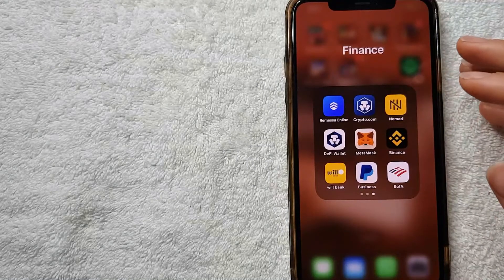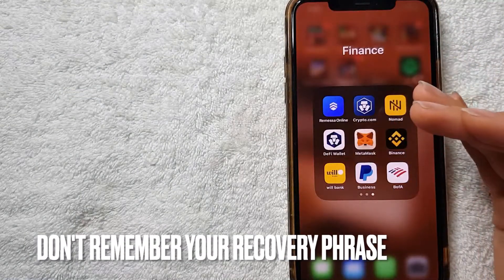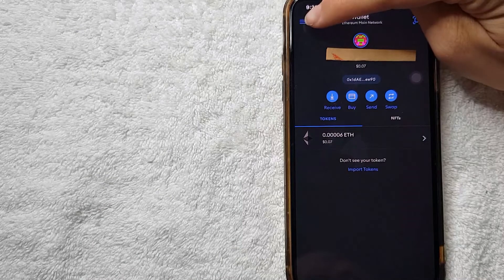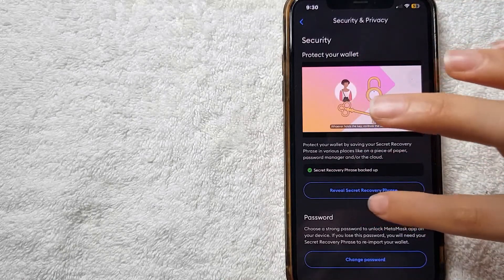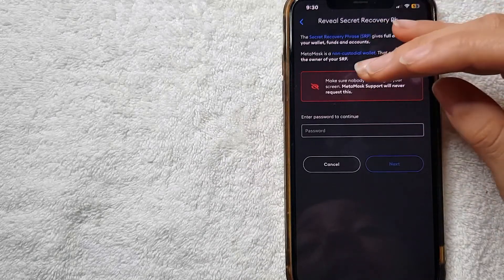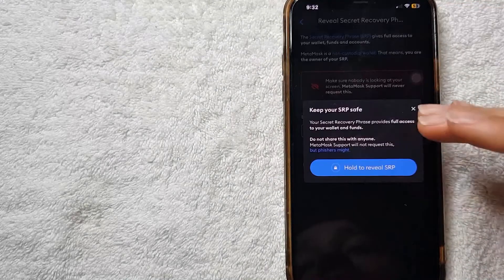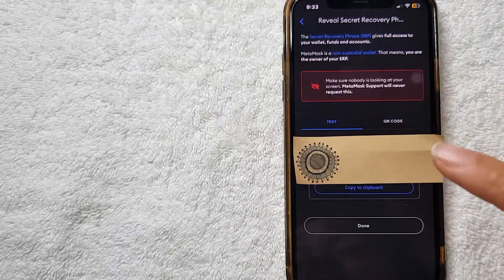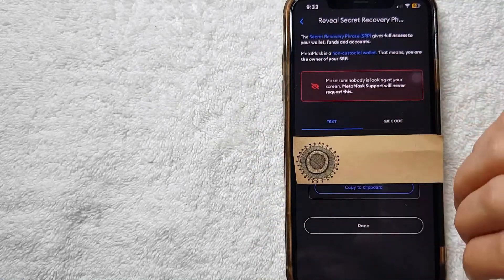🔴🔴 How To Reveal Secret Recovery Phrase Metamask ✅ ✅